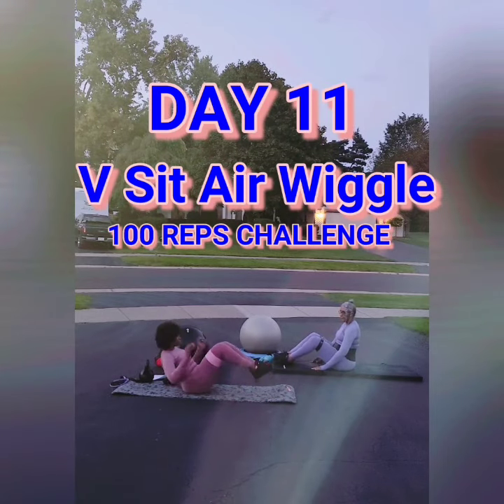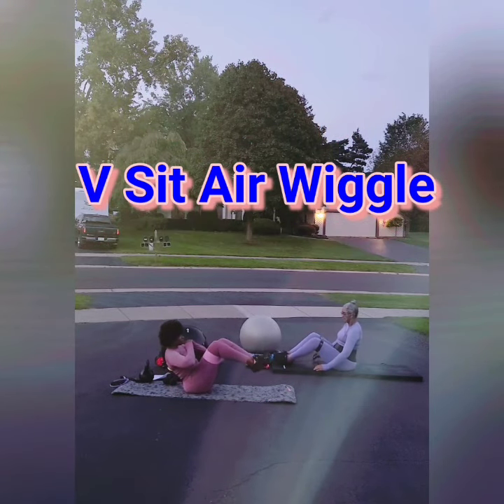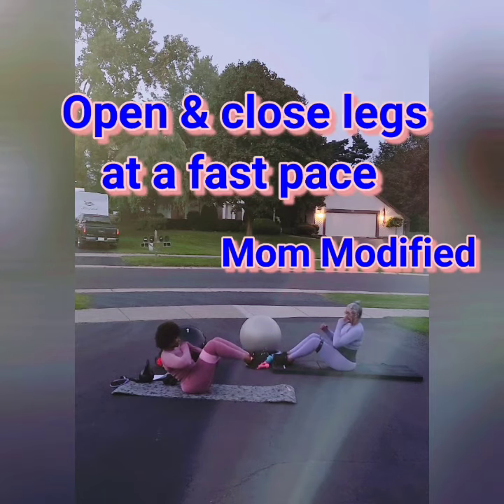DAY 11 100 REPS CHALLENGE V-Sit Wiggle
MONDAY DAY 11 PNKTOBER "V Sit Air Wiggle" 100 REPS CHALLENGE ABTOBER 7 AB ROLLS